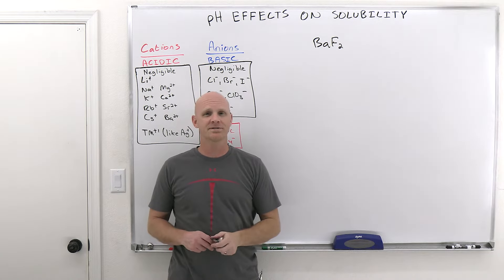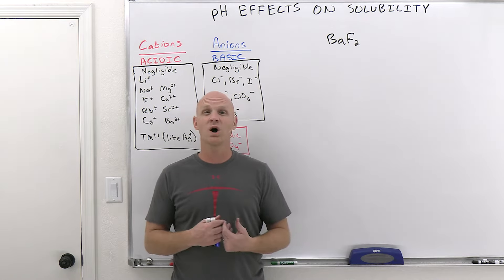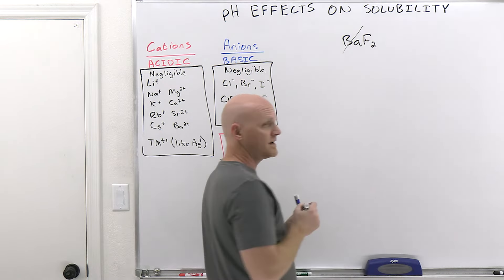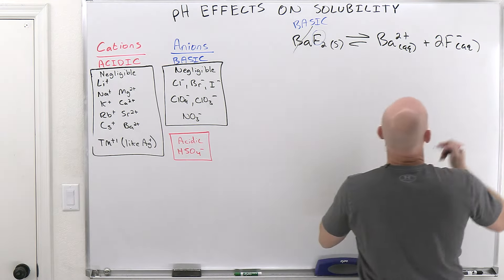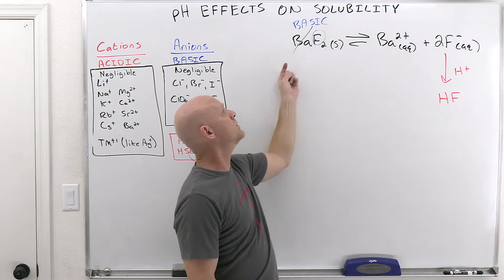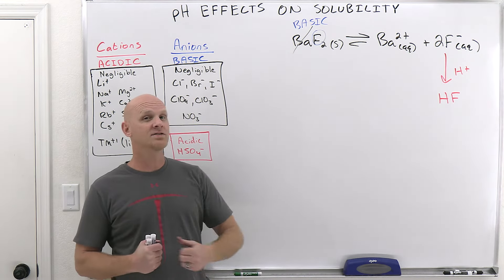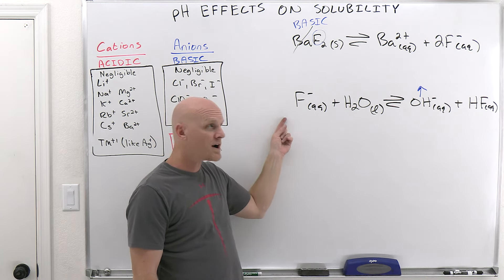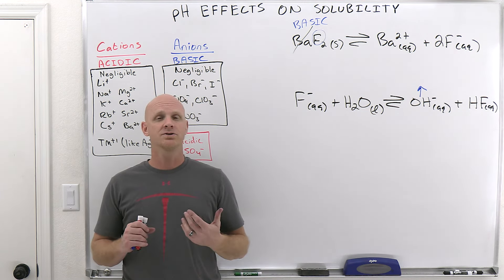17.6 pH Effects on Solubility | General Chemistry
Chad continues with a final lesson on solubility equilibria covering the pH Effects on Solubility.  In chapter 16 a description of salts as being acidic salts, basic salts, or neutral salts was presented as well as how to classify a salt into one of these three categories.  In this lesson it is explained how and why acidic salts are more soluble in basic solutions and less soluble in acidic solutions; how and why basic salts are more soluble in acidic solutions and less soluble in basic solutions; and how and why the solubility of neutral salts is largely unaffected by a change in the pH of the solution.

I've embedded this playlist as a course on my website with all the lessons organized by chapter in a collapsible menu and much of the content from the study guide included on the page.

00:00 Lesson Introduction
00:26 Summary of pH Effects on Solubility
01:17 Review of Acidic, Basic, & Neutral Salts
02:41 Why Basic Salts are More Soluble in Acidic Solutions
06:05 Why Basic Salts are Less Soluble in Basic Solutions